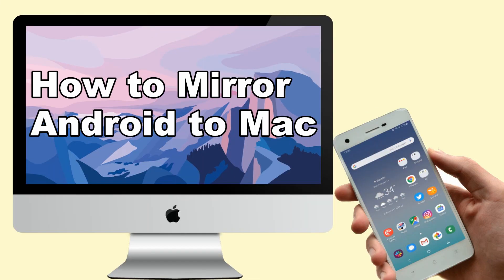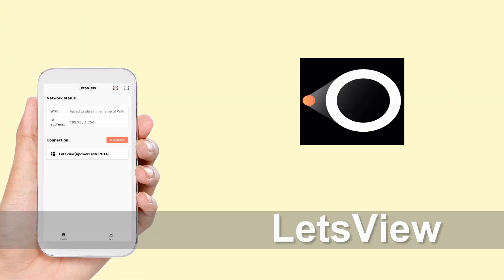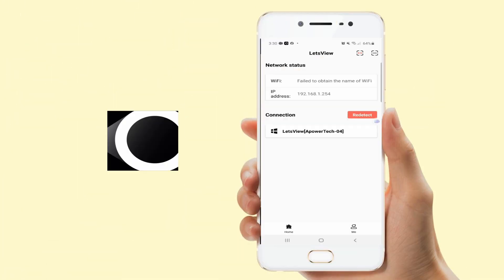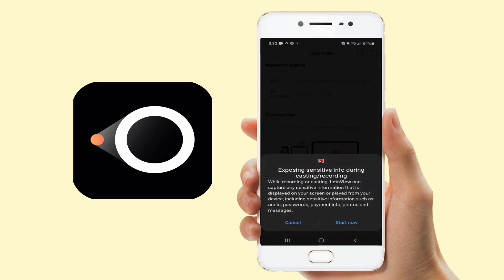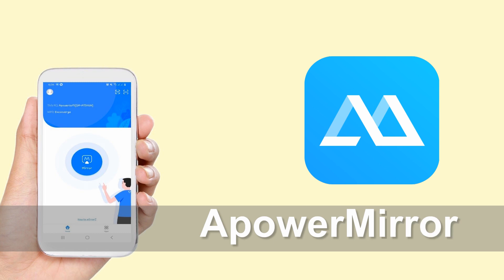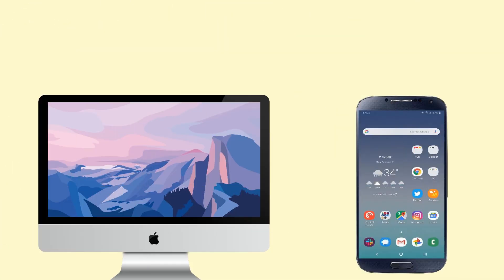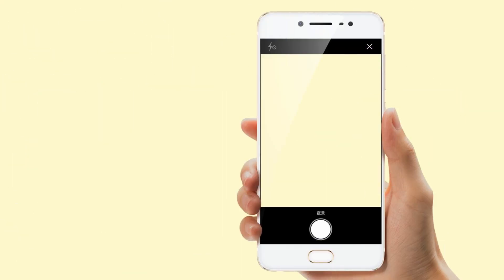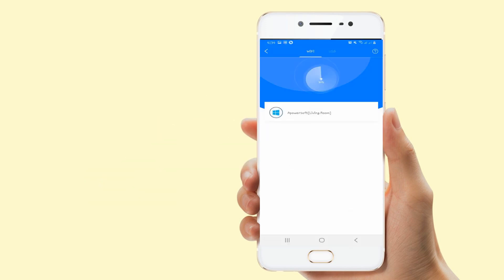How to Mirror Android to Mac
Now you can mirror Android to Mac to browse photos, stream video, and watch movies, and anything else you would normally do on your phone, but enjoy it on a larger screen.